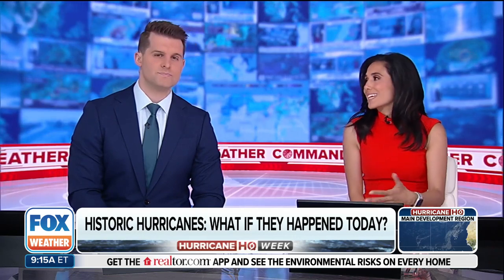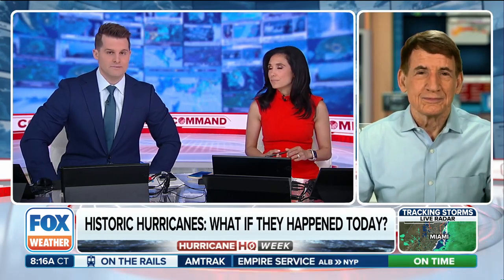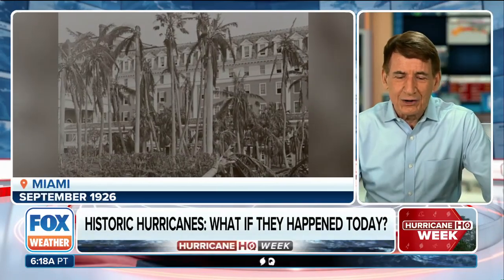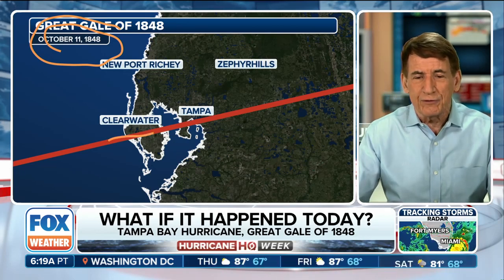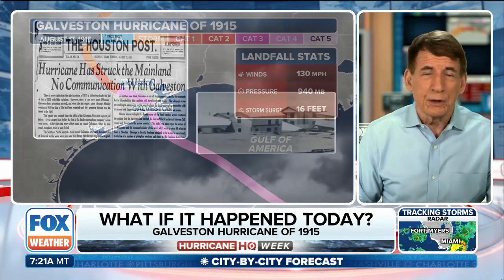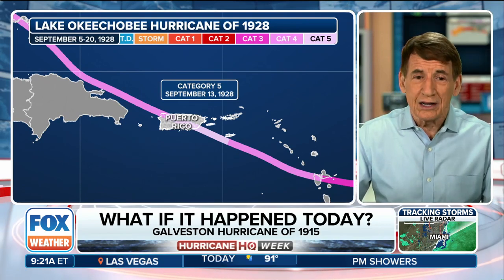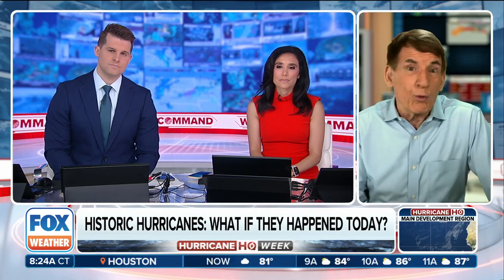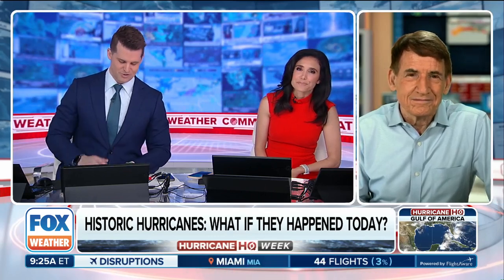What If Historic Hurricanes Made Landfall Today?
FOX Weather Hurricane Specialist Bryan Norcross explains what would happen if some of the monster hurricanes of the past happened today with modern developments and population increases.